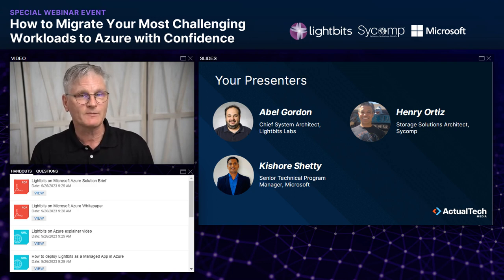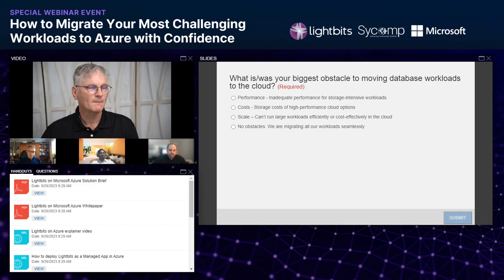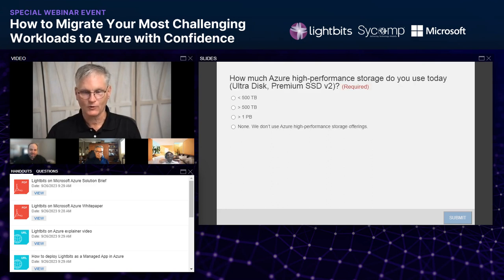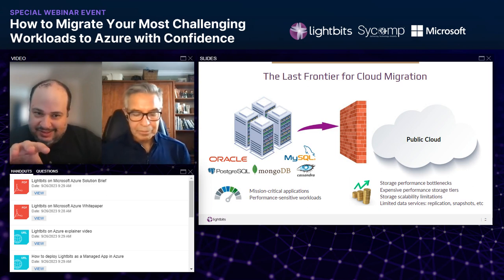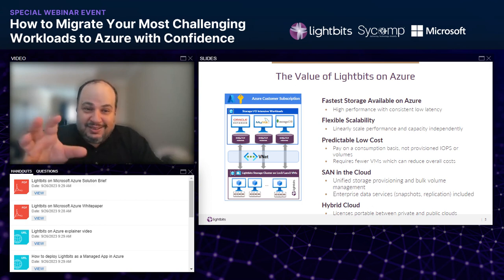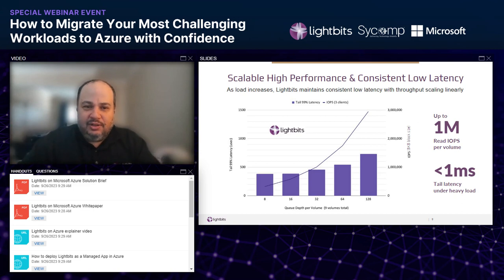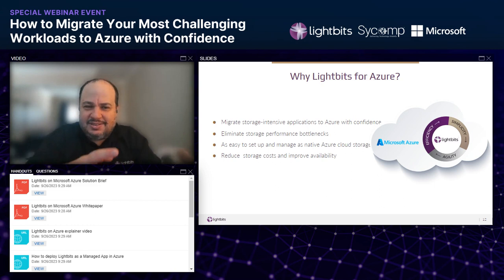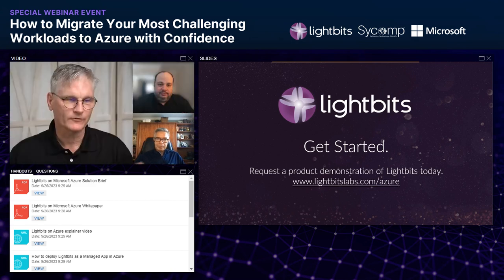How to Migrate Your Most Challenging Workloads to Azure with Confidence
Are you dragging your feet on migrating storage-intensive workloads to the cloud? Despite the wide range of storage options available for the cloud, many enterprises find it difficult to get everything that their Oracle, SQL, MySQL, MongoDB and other databases require. If the cloud storage delivers enough performance, it’s often too expensive and cumbersome to manage at scale. And it may not offer the essential enterprise data services for resiliency and data protection. This webinar describes the Lightbits storage solution for Azure with presenters from Lightbits Labs, Microsoft and Sycomp.